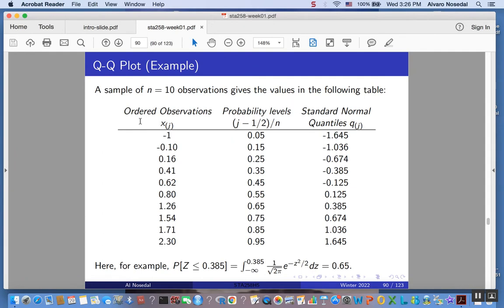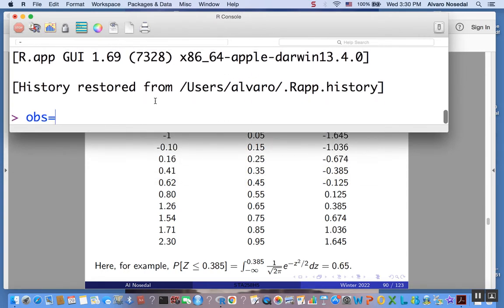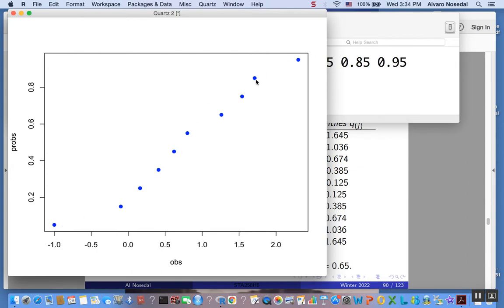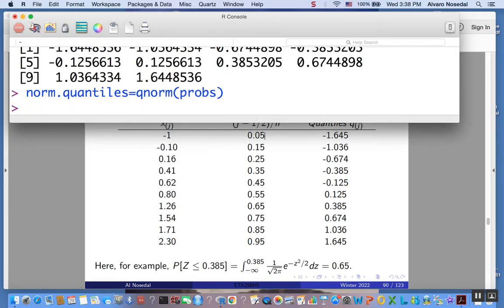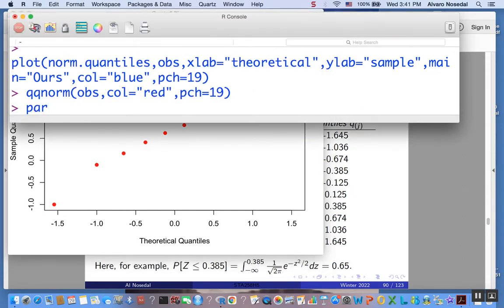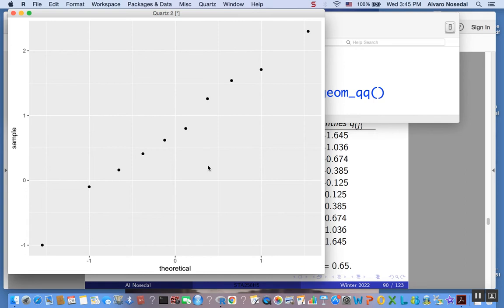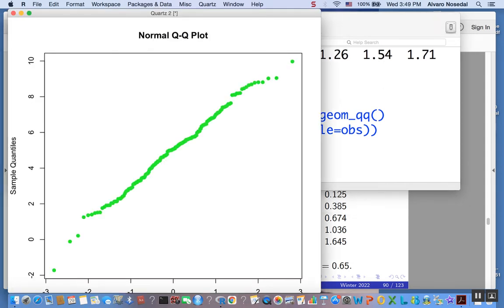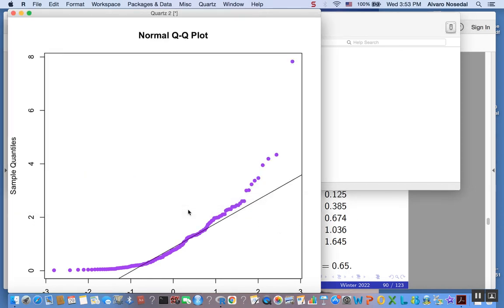sta258 QQplots R